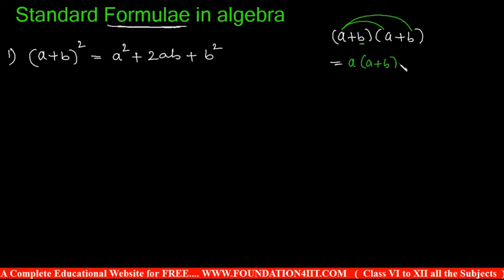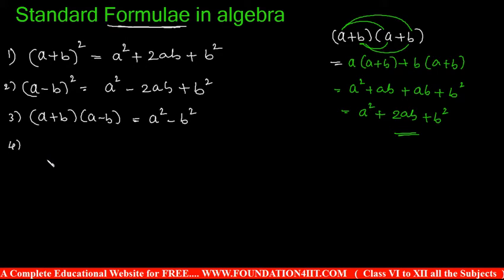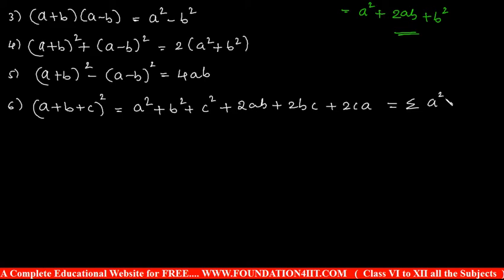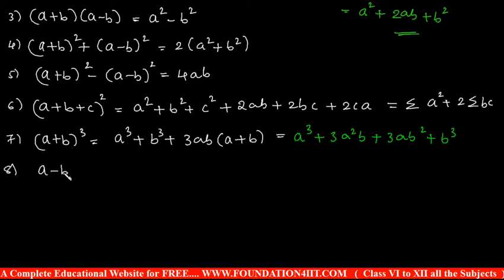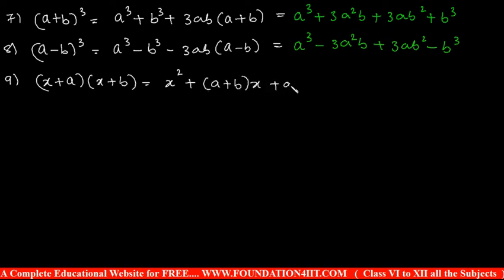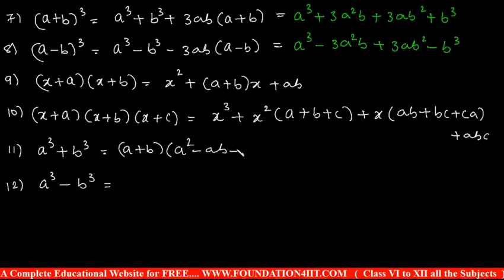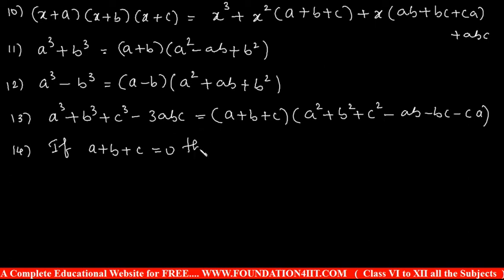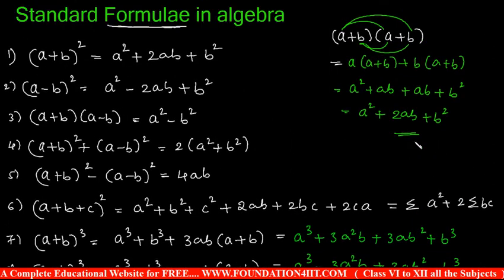Standard Formulae in algebra